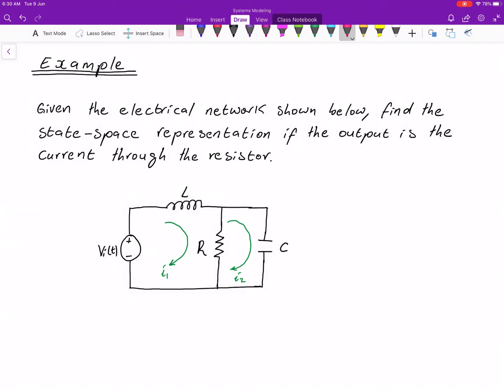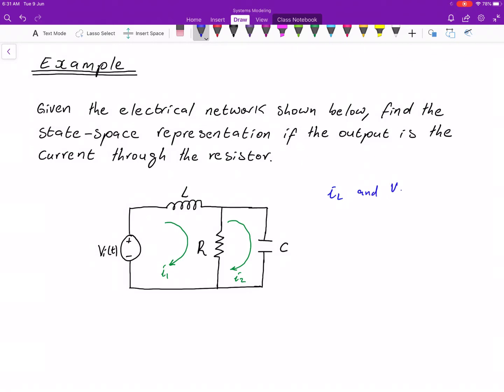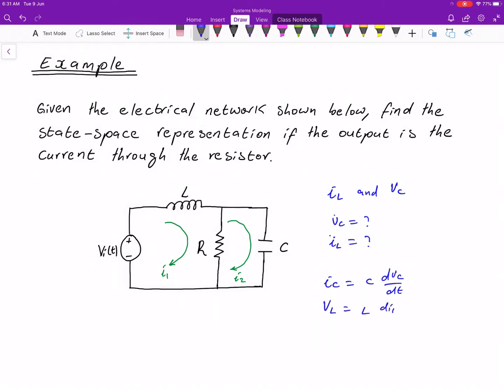State Space Model 4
Model electrical  systems in state space
Find a mathematical model, called a state-space representation, for a linear, timeinvariant system